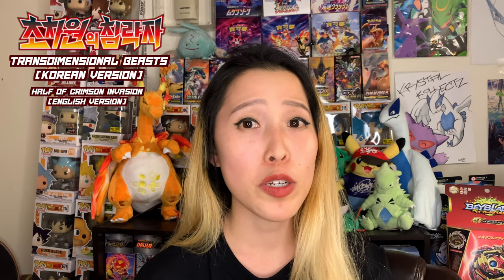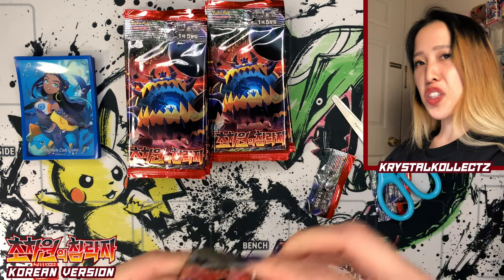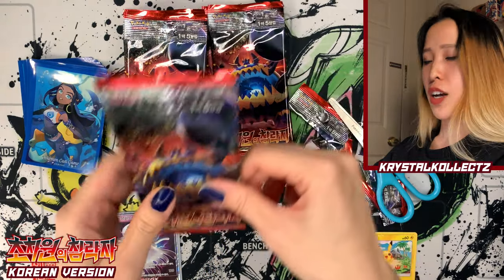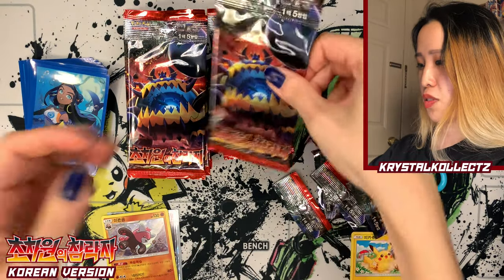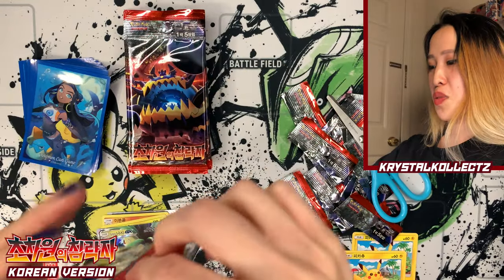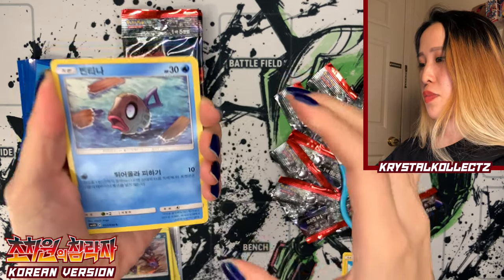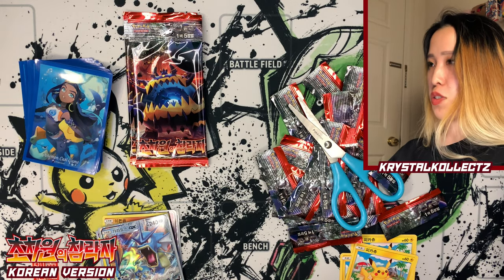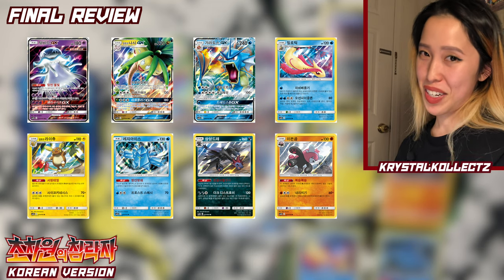Transdimensional Beasts - Korean Pokemon Booster Box Opening [초차원의 침략자 / 超次元の暴獣 / Crimson Invasion]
- TAGS / IGNORE -

POKEMON OPENING
POKEMON JAPANESE OPENING
POKEMON JAPANESE BOOSTER BOX
POKEMON JAPANESE CARDS
POKEMON JAPANESE KOKO BOX
POKEMON JAPANESE PROMO CARD
POKEMON JAPANESE CHARIZARD
POKEMON JAPANESE SHINY STAR V
POKEMON JAPANESE TAG TEAM GX ALL STARS
POKEMON JAPANESE TAG BOLT
POKEMON JAPANESE INVESTING
POKEMON JAPANESE BOOSTER PACK
POKEMON JAPANESE ULTRA SHINY GX
POKEMON JAPANESE GOD PACK
POKEMON JAPANESE SHINY STAR V GOD PACK
POKEMON JAPANESE VIVID VOLTAGE
POKEMON JAPANESE LEGENDARY HEARTBEAT
POKEMON JAPANESE DARKNESS ABLAZE
POKEMON JAPANESE RARE CARDS
POKEMON KOREAN SHINY STAR V
POKEMON KOREAN CROBAT V BOX
POKEMON KOREAN CARDS
POKEMON KOREAN TAG TEAM GX ALL STARS
POKEMON KOREAN CRIMSON INVASION
POKEMON KOREAN TAG BOLT
POKEMON KOREAN LEGENDARY HEARTBEAT
POKEMON KOREAN VIVID VOLTAGE
POKEMON KOREAN DARKNESS ABLAZE
POKEMON KOREAN GG END
POKEMON KOREAN BOOSTER BOX
POKEMON KOREAN OPENING
POKEMON KOREAN BOOSTER BOX OPENING
POKEMON CHINESE CARDS
POKEMON CHINESE BOOSTER BOX
POKEMON CHINESE OPENING
POKEMON KRYSTALKOLLECTZ
KRYSTALKOLLECTZ POKEMON OPENING
POKEMON KOREAN SHINY STAR V BOOSTER BOX
POKEMON KOREAN INVESTING CARDS
POKEMON KOREAN CHARIZARD
POKEMON KOREAN BOOSTER PACK
POKEMON KOREAN RARE CARDS
POKEMON KOREAN HIDDEN FATES
POKEMON SHINY STAR V REPRINT
POKEMON MOVIE KOKO
POKEMON MOVIE 2020
POKEMON MOVIE 2021
POKEMON MOVIE KOKO FULL
POKEMON MOVIE KOKO REVIEW
KRYSTALKOLLECTZ
KRYSTALKOLLECTZ OPENING
KRYSTALKOLLECTZ POKEMON
KRYSTALKOLLECTZ POKEMON OPENING
KOREAN FAIRY RISE
KOREAN DARK ORDER
KOREAN TRANSDIMENSIONAL BEASTS
POKEMON ULTRA BEASTS
POKEMON SUN AND MOON
POKEMON SUN & MOON
POKEMON ULTRA SUN AND ULTRA MOON
POKEMON ULTRA SUN & ULTRA MOON
POKEMON ULTRA SUN
POKEMON ULTRA MOON
POKEBALL
POKEMON BEAST BALL
POKEMON GUZZLORD GX
POKEMON NIHILEGO GX
POKEMON LUSAMINE
POKEMON STAKATAKA GX
POKEMON KARTANA GX
POKEMON CELESTEELA GX
POKEMON BLACEPHALON GX
POKEMON NAGANADEL GX
POKEMON POIPOLE GX
POKEMON NECROZMA GX
POKEMON SOLGALEO GX
POKEMON LUNALA GX
POKEMON CRIMSON INVASION
POKEMON JAPANESE CRIMSON INVASION